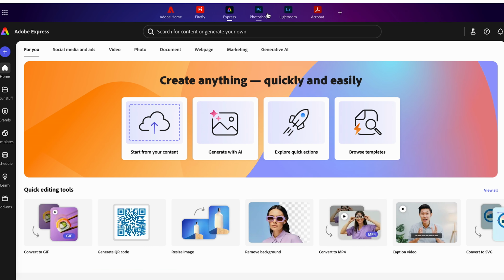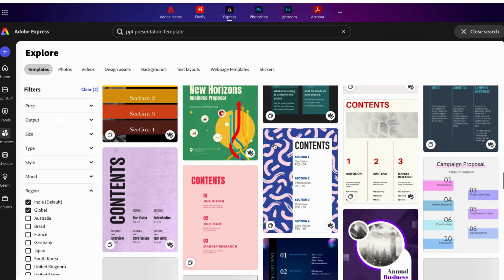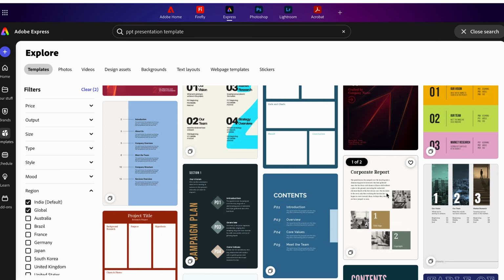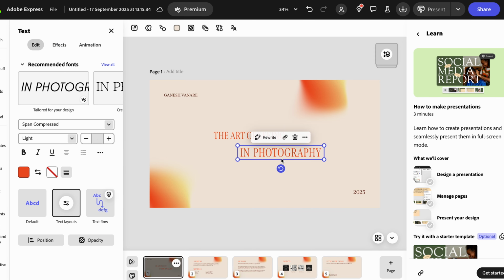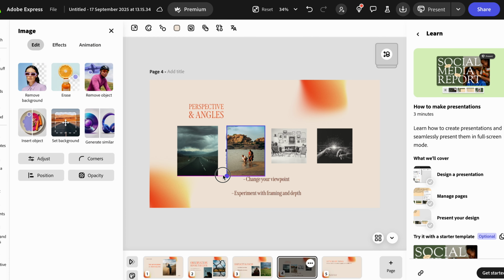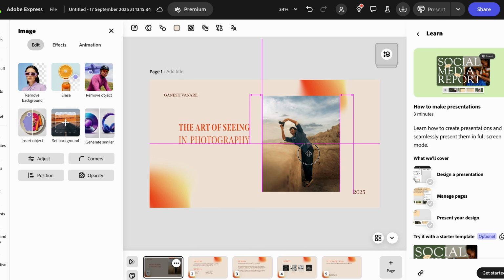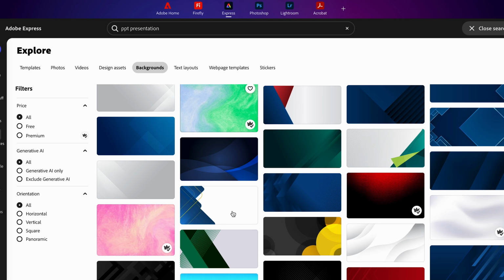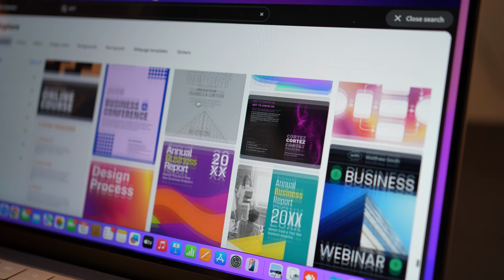Online PPT Maker for Beginners | Adobe Express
Need to create a clean, professional presentation without complicated software? In this tutorial, photographer and creative storyteller Ganesh shows how to design a beautiful online presentation using Adobe Express. Perfect for beginners, students, freelancers, and small businesses.

⏱️ Chapters:
00:00 – Intro: Create Presentations Online
00:24 – Search PPT Templates in Adobe Express
00:36 – Choose & Customize Ready‑Made Templates
00:43 – Add Slides, Text & Images
00:48 – Add Charts, Bullet Points & Photos
00:55 – Customize Fonts, Colors & Layout
01:01 – Add Backgrounds, Icons & Shapes
01:14 – Download as PDF, PPTX or Images
01:19 – Best Uses for Adobe Express Presentations
01:30 – Outro & CTA